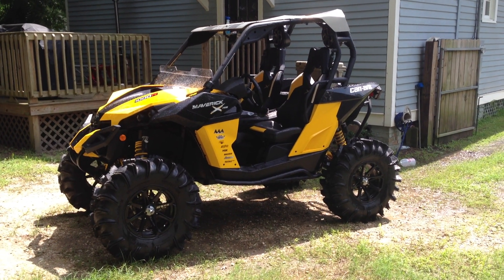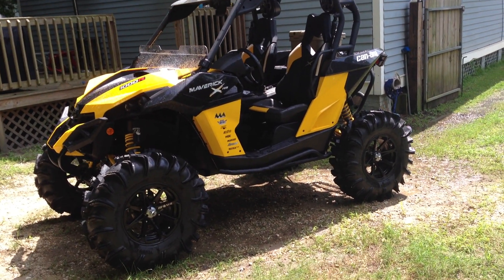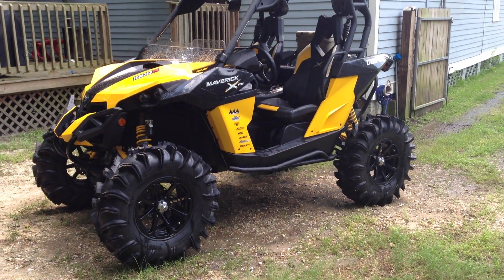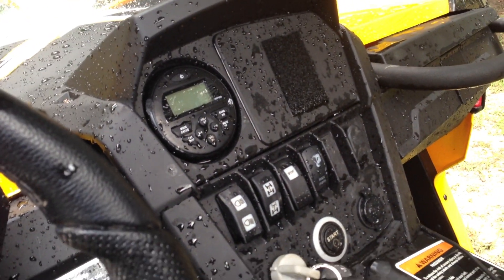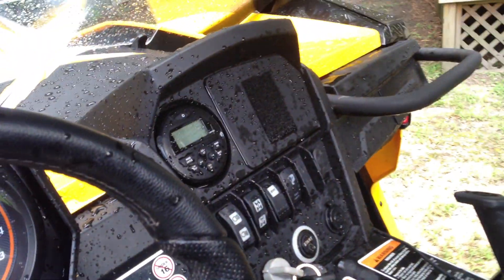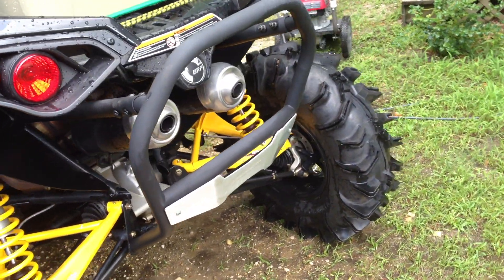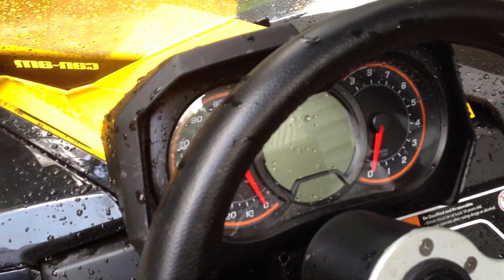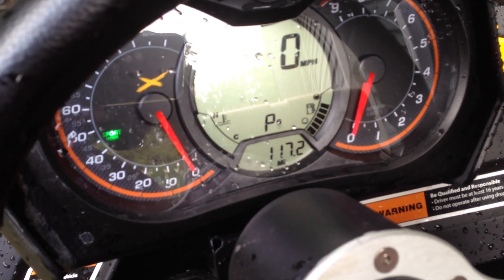2013 Maverick XRS 1000R walkaround 34' Terms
2013 Can Am Maverick 1000R XRS, Roof, Stereo, Rock Sliders, Rear Bumper, 4" SLC lift, 34" Terms, 15x7 Diesels, Switchless SportLow, Fan Override, "Cool It" Heat Shield